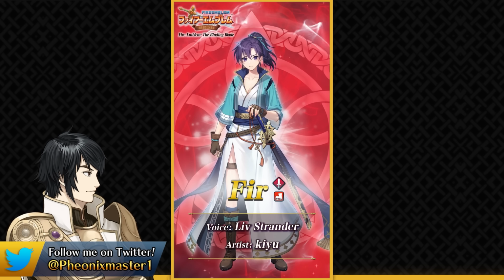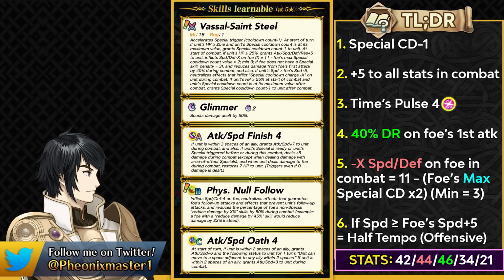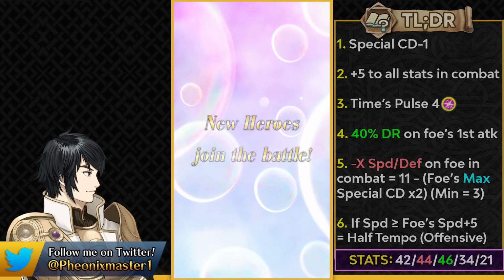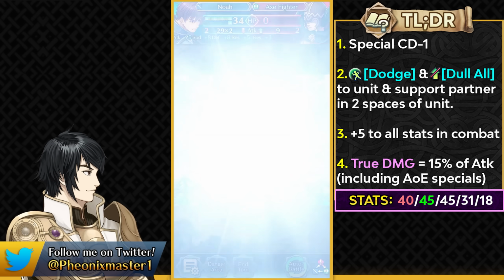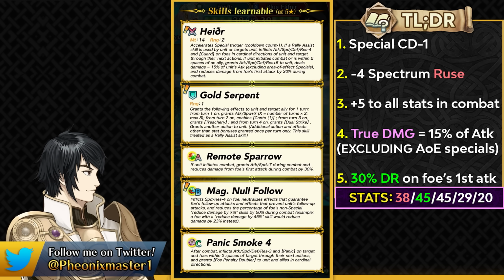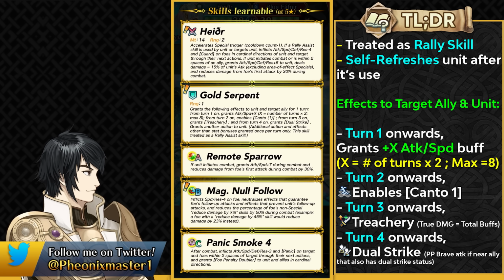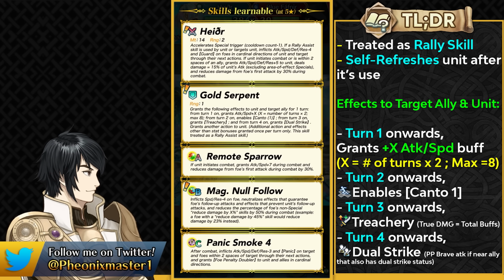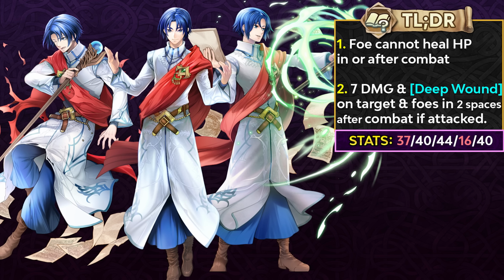FREE MURDOCK!! Heidr, Ascended Fir, Noah, Dorothy & Saul - Heroes & Mythic Heiðr Analysis [FEH]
Fire Emblem Heroes has a New Heroes Midpoint banner called Heroes & Mythic Heiðr where you can summon Heidr, Ascended Fir, Noah, Dorothy & Saul. Murdock is the free GHB Unit. I give my first impressions & analysis on these Units, if you should be summoning for them and where you can use these units in Arena, Aether Raids, Summoner Duels, PvE etc!

0:00 Ascended Fir
4:28 Noah
6:46 Dorothy
7:48 Heidr
13:54 Murdock
14:53 Saul
15:45 Should you Pull?